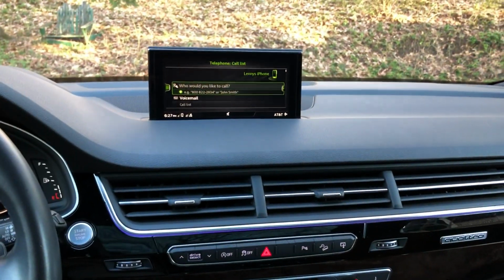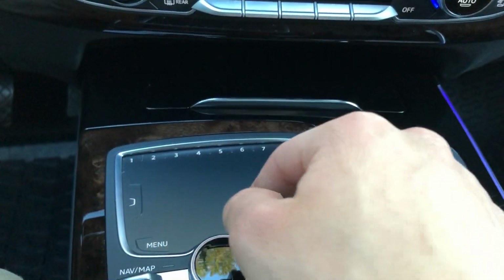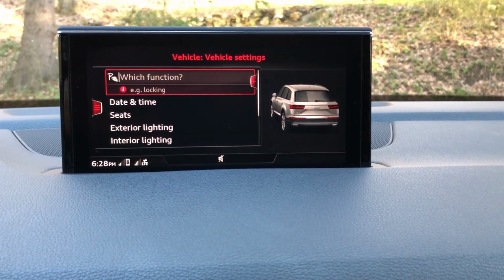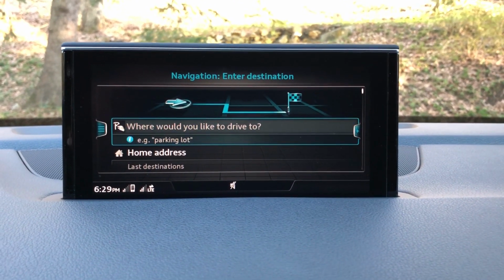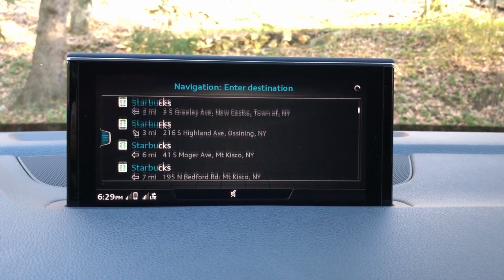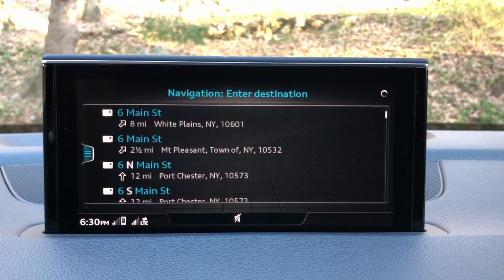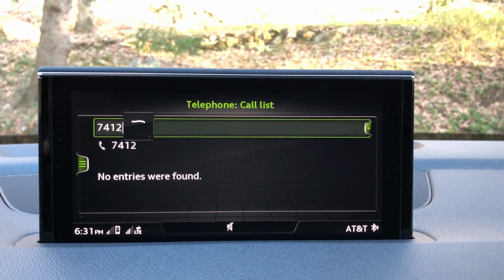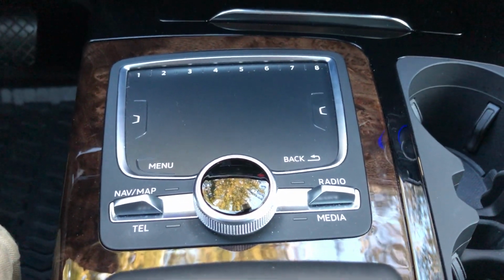Audi MMI Touch Tutorial (2017+ A4, A5, Q5, Q7)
For use with Navigation, Bluetooth phone, and more! All of the useful features that the current gen Audi MMI touch has to offer.